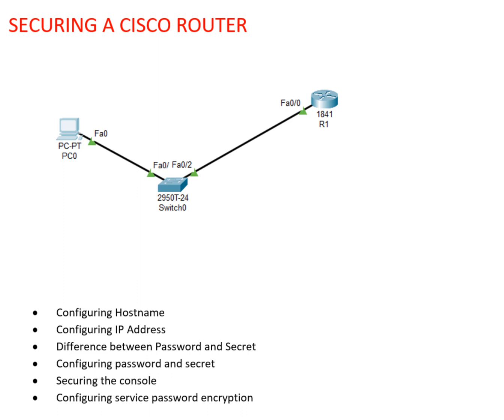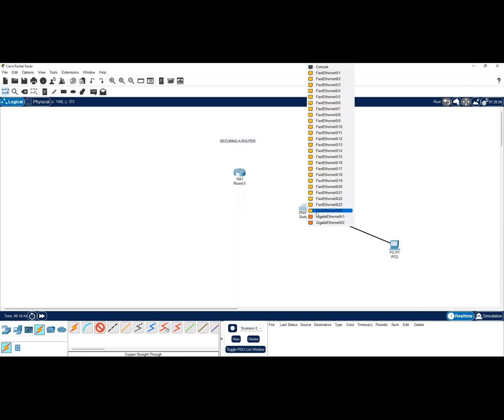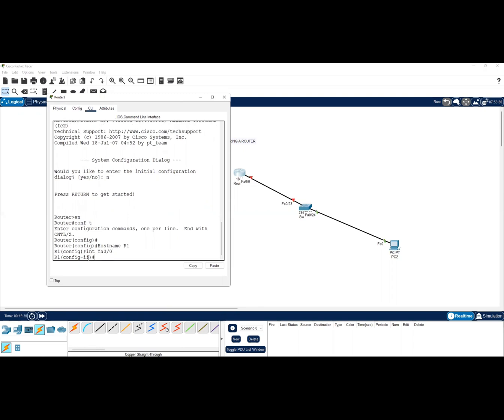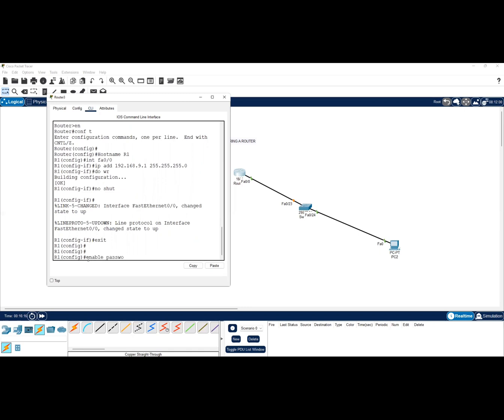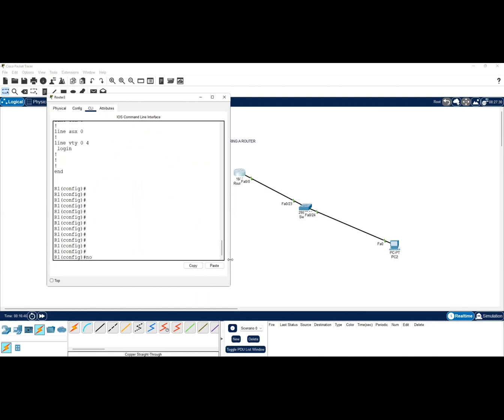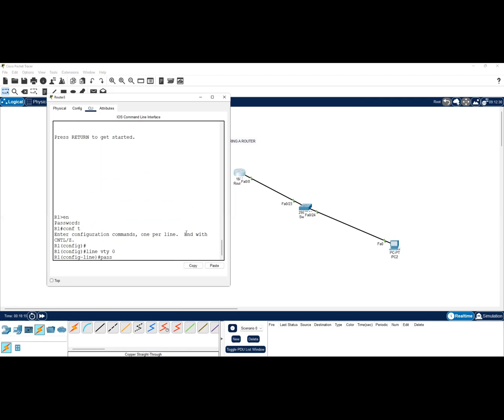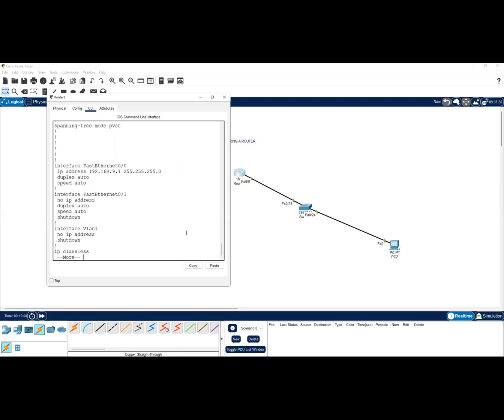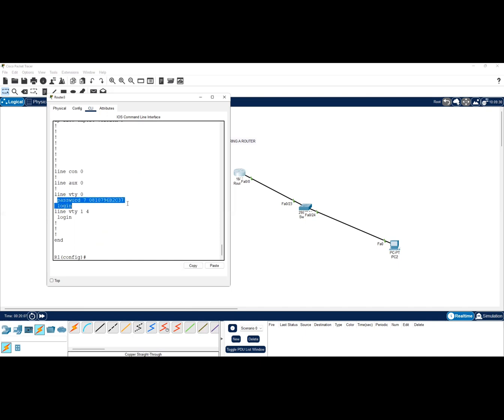How to secure a Cisco router using the Cisco packet tracer.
Welcome to our comprehensive tutorial on securing your router using the power of Cisco Packet Tracer! In this video, we'll equip you with the essential knowledge and practical skills to fortify your network against potential threats.

In an interconnected world, where cybersecurity is of paramount importance, securing your router becomes a critical step in safeguarding your digital assets. Whether you're a networking enthusiast, an IT professional, or a curious learner, this video is designed to empower you with the expertise needed to protect your network infrastructure.

Join us as we dive deep into the world of Cisco Packet Tracer, a versatile network simulation tool widely used by professionals and students alike. With its user-friendly interface and powerful functionalities, Packet Tracer allows you to explore the intricacies of router security in a virtual environment, ensuring a risk-free learning experience.

Throughout this tutorial, we'll cover a wide range of topics, including:

Understanding the fundamentals of router security and its significance in network protection.

Exploring the features and capabilities of Cisco Packet Tracer, offering you a hands-on learning experience

Configuring host name:
Configuring the host name is an essential step in network configuration. The host name is a unique identifier assigned to a device on a network. By configuring the host name on your router using Cisco Packet Tracer, you give it a recognizable name, making it easier to identify and manage within the network infrastructure.

Configuring an IP address:
An IP address is a numerical label assigned to each device connected to a network. Configuring an IP address on your router is crucial for establishing network connectivity. With Cisco Packet Tracer, you can set a specific IP address for your router, allowing it to communicate with other devices on the network using the Internet Protocol.

Difference between a password and a secret:
In Cisco networking, a password and a secret serve different purposes. A password is typically used for authentication purposes, granting access to certain features or functions of a device. On the other hand, a secret is employed for encrypting sensitive information, such as passwords, stored within the device's configuration. While passwords are visible in plain text within the configuration, secrets are securely encrypted, providing an extra layer of protection.

Configuring password and secret:
When securing your router using Cisco Packet Tracer, it's crucial to configure both passwords and secrets. Configuring passwords allows you to control access to various router functions, such as privileged mode or console access. By setting strong and unique passwords, you can prevent unauthorized access to your router's configuration.

Additionally, configuring secrets is vital for encrypting sensitive information stored in the router's configuration. Encrypting passwords using secrets ensures that they are not easily accessible to unauthorized individuals who might gain access to the router's configuration files.

Securing the console:
Securing the console port on your router is an important aspect of router security. The console port provides direct access to the router's configuration and management functions. By securing the console, you can prevent unauthorized users from accessing or modifying the router's configuration.
In Cisco Packet Tracer, you can secure the console port by configuring a password or secret for console access. This helps ensure that only authorized individuals with the correct credentials can access and manage the router via the console interface.

Configuring service password encryption:
Service password encryption is a security feature in Cisco networking that allows you to encrypt plain-text passwords stored in the router's configuration. By enabling service password encryption, you can protect sensitive information from being easily readable if someone gains access to the router's configuration files.
In Cisco Packet Tracer, you can configure service password encryption by using the appropriate command in the router's configuration mode. Once enabled, any passwords or secrets you configure will be automatically encrypted, adding an extra layer of security to your router's configuration.